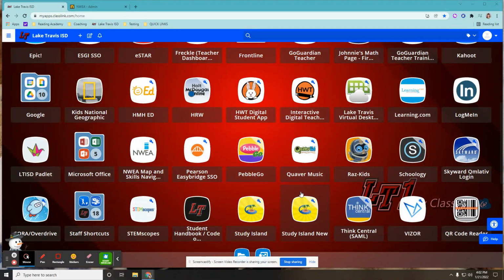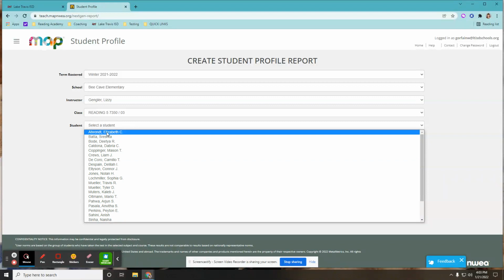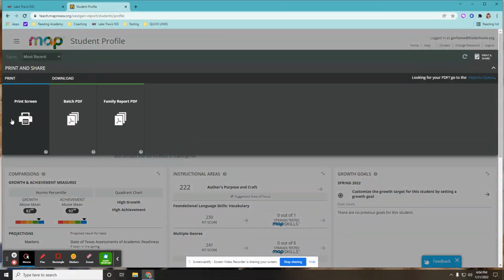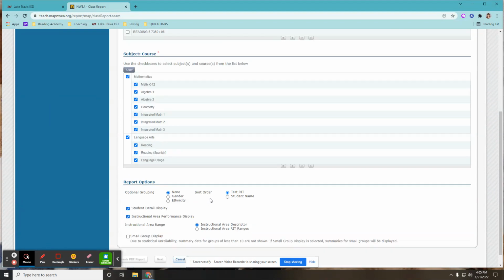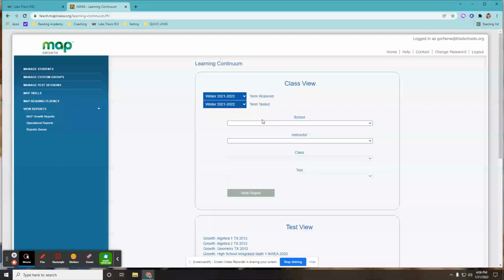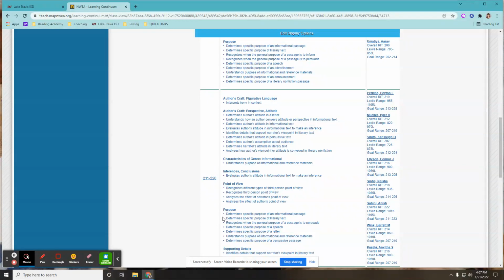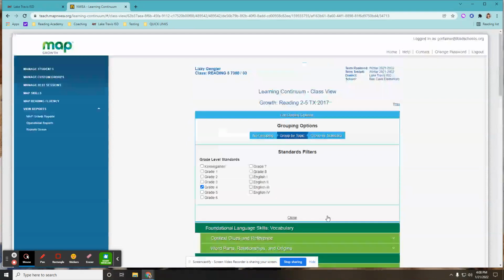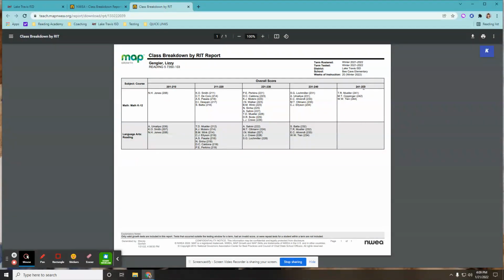How to Access Your MAP Results